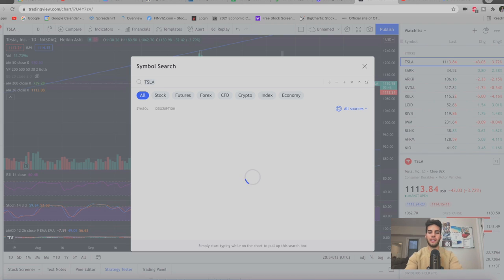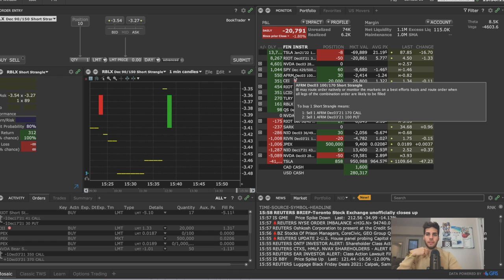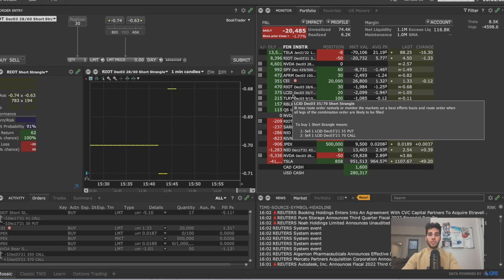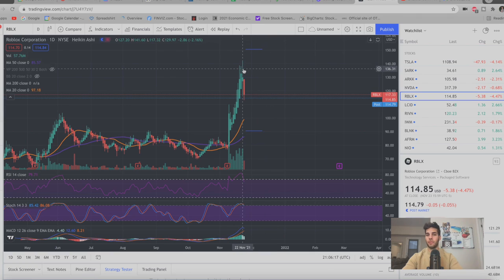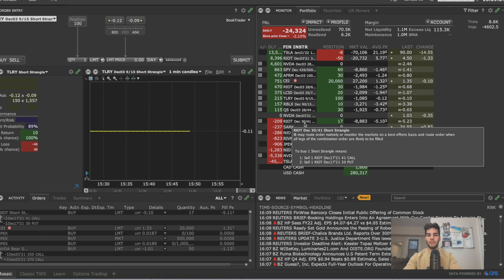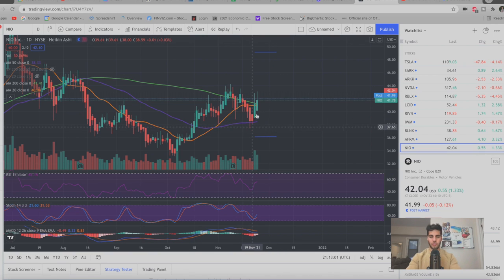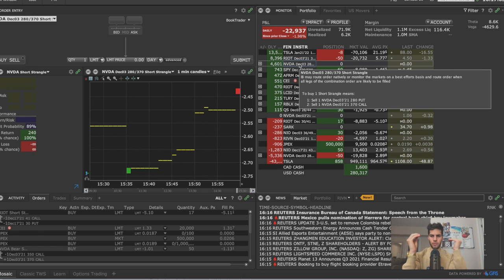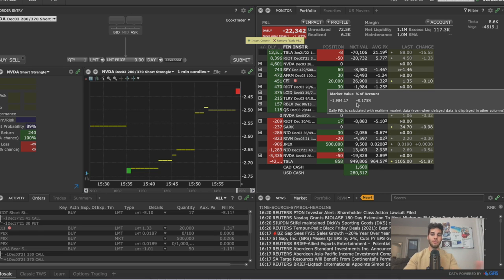My Market Correction Options Trades for EASY MONEY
I share my strategies I used to build a 7 figure stock market portfolio on this channel.

How To Trade For A Living
Wealth Building
Financial Freedom
Trading Stocks
Tesla Stock